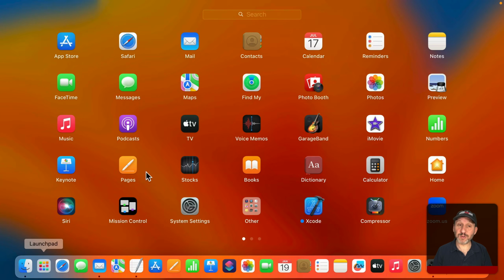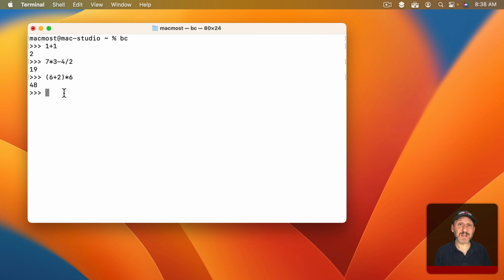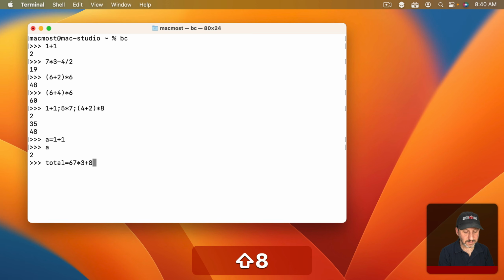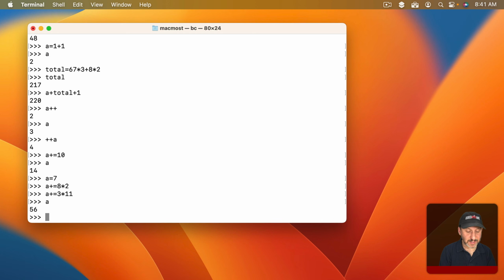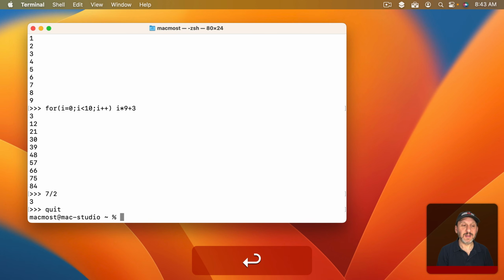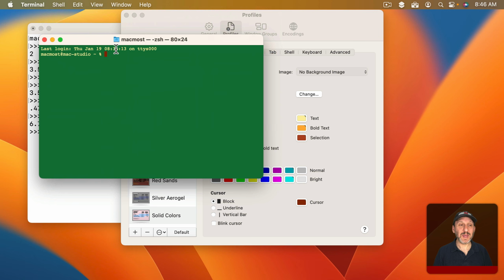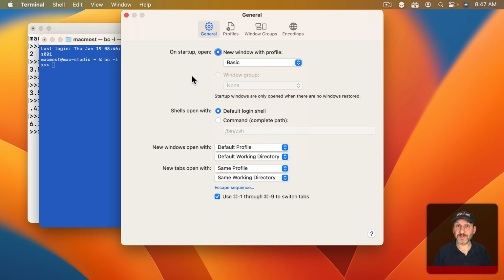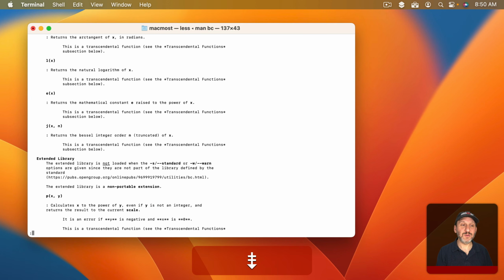Using the Terminal For a Better Mac Calculator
Another choice for doing calculations on your Mac is to use the Basic Calculator app inside the Terminal. It has some features that neither the Calculator app, Spotlight nor Siri have like variables, history, customization and more.

00:00 Intro
00:58 Basic Calculations
01:22 Calculations History
01:55 Multiple Calculations On One Line
02:12 Variables
02:52 Assignment Operators
04:07 Programming Tools
04:31 Decimals
05:10 Math Functions
05:25 Terminal Window Profiles